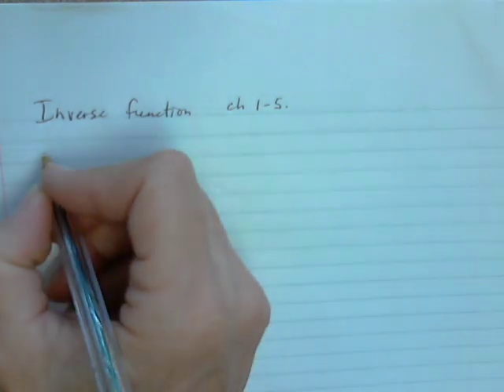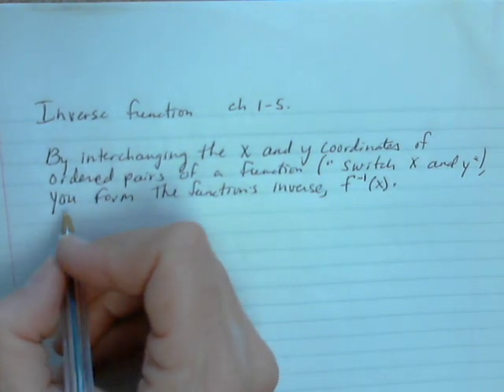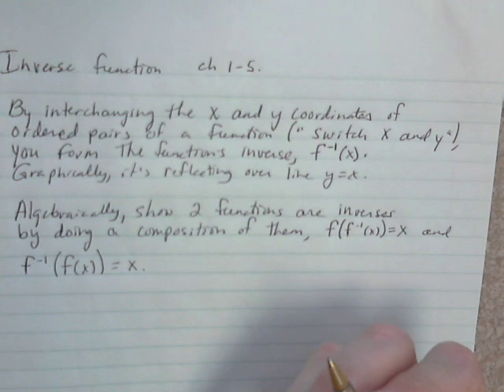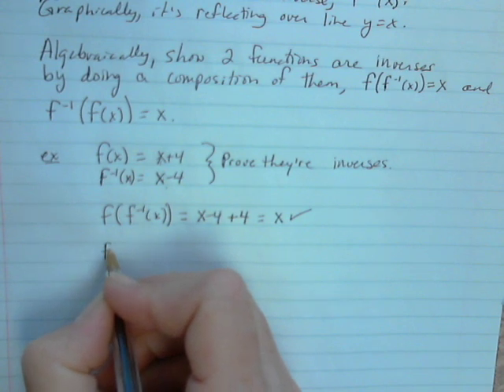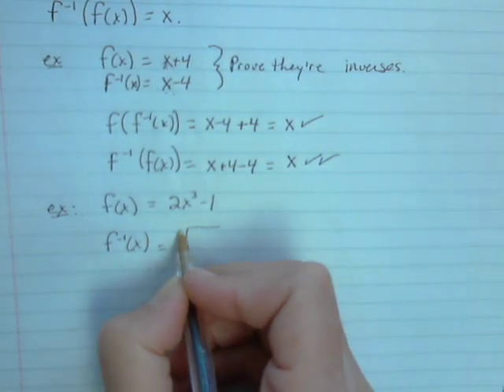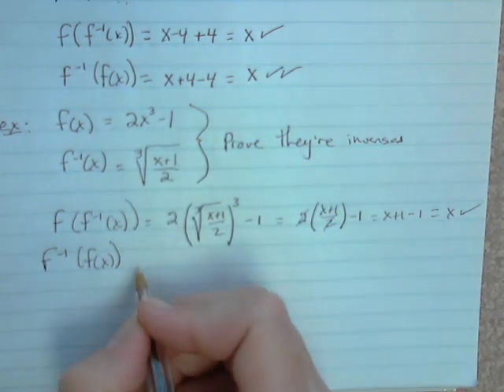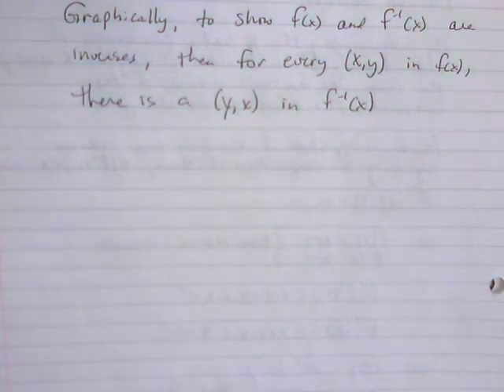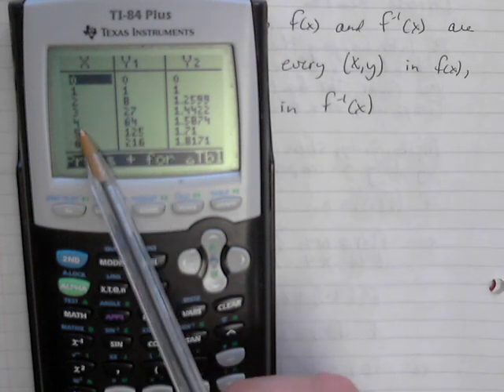PreCalc H Ch 1.5 Inverse functions